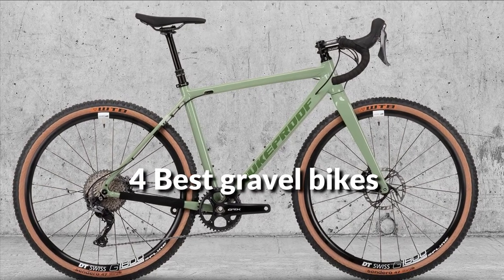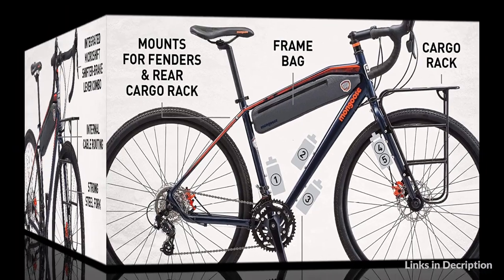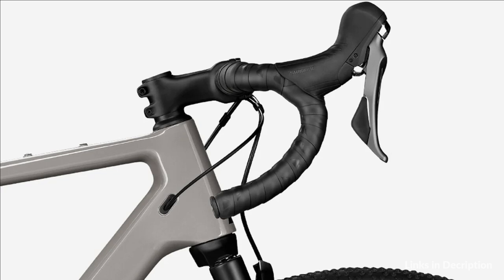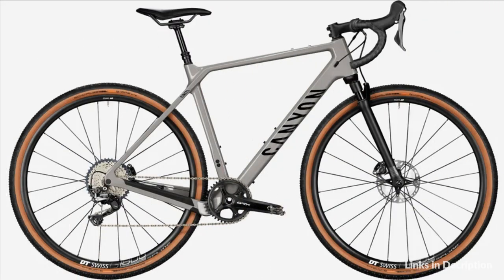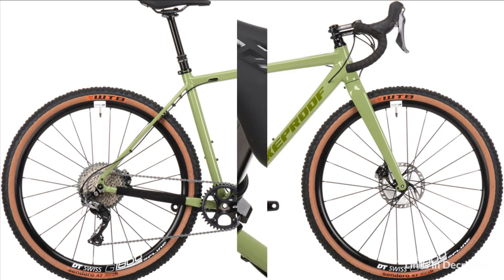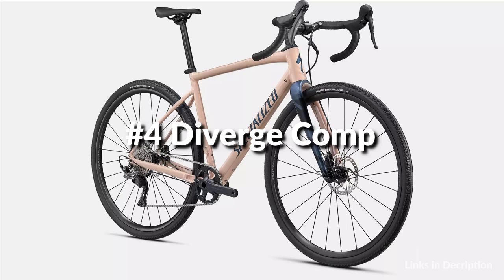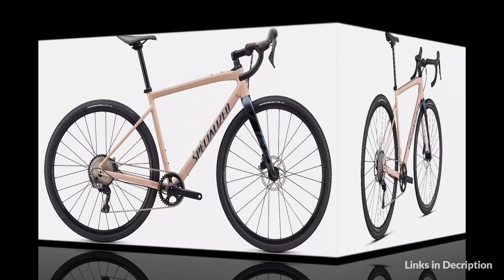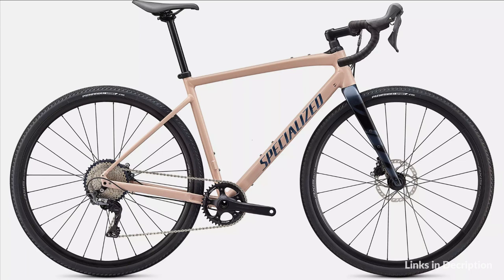4 Best Gravel Bikes to buy in 2022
List of 4 best gravel bikes to buy in 2022.

1. Mongoose Men's Elroy gravel bike ( budget option)

2. Canyon Grizl CF SL 8 gravel bike

3. Nukeproof Digger 275 gravel bike

4. Diverge Comp E5 gravel bike